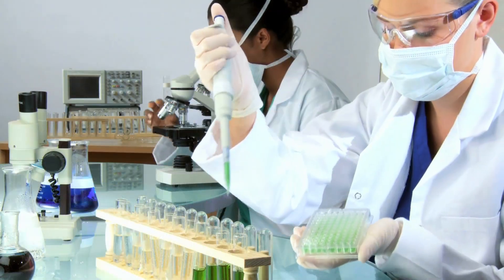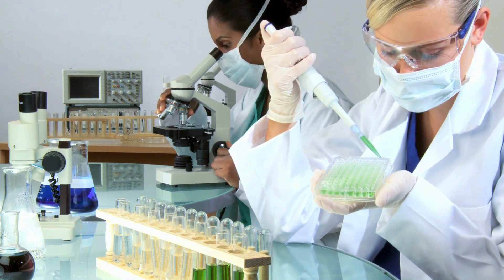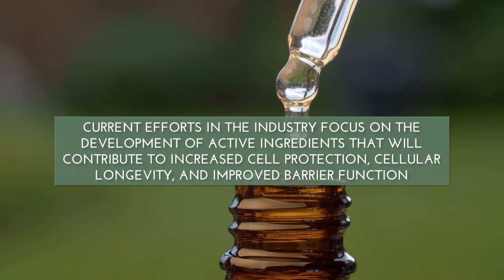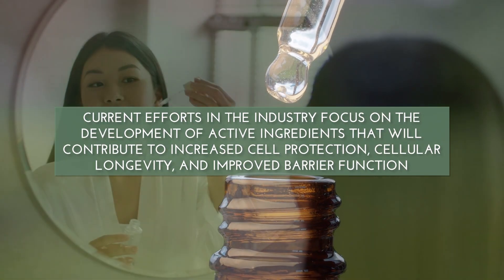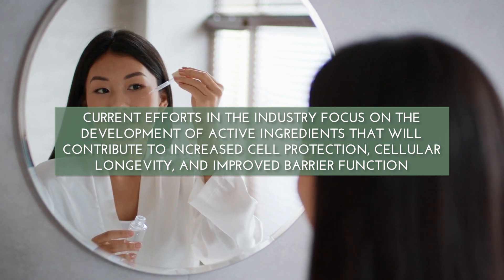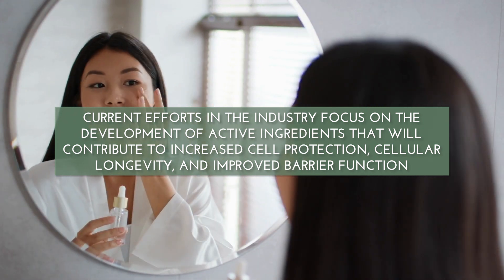Episode 5: How Do Antioxidants Benefit Your Skin?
🔍 Free radicals are everywhere, and they can cause serious damage to our bodies. But don't worry, today's masterclass will teach you how to protect yourself from these dangers by choosing specific antioxidant-rich raw materials. We'll also explore the different ways that free radicals attack us and the best ways to fight back against them. So join us now and learn how to keep your body healthy and safe from free radical damage!

🎥 Check out this month's episode of the Active Concepts Masterclass Series: Antioxidants.

⌛ Time Stamps:
00:00 - Intro
00:30 - Chapter One - What are free radicals?
01:52 - Chapter Two: What do free radicals cause in our body?
02:41 - Chapter Three: Inflammaging?
03:41 - Chapter Four: Effective Solutions
04:45 - Chapter Five: Cellular Detoxification
05:59 - Chapter Six: Remove Unnecessary ROS
07:20 - Chapter Seven: Attenuating Lipid Peroxidation
08:17 - Ending

🥼 The Masterclass Series by Active Concepts is a series of technical trainings that covers the basics of the scientific topics as they relate to the personal care industry. It's designed for those who want to gain a better understanding of some of the more technical aspects of this industry.

We inspire our customers to create the cosmetics of tomorrow!
Flexible and dynamic use of our technology platforms makes room for innovative development through modular design. We aim to provide the tools for brands to tell their story utilizing the latest biotechnology innovations. We are ready to provide you the technology, science, efficacy, and marketing to put your brand at the forefront of the industry!